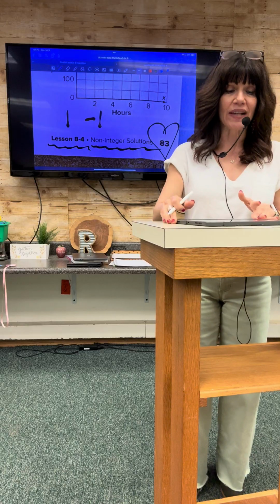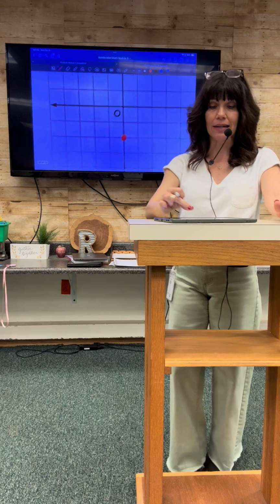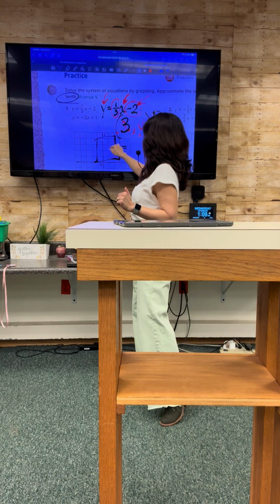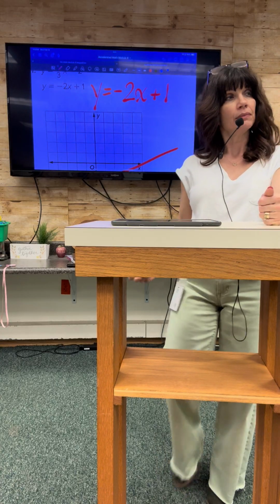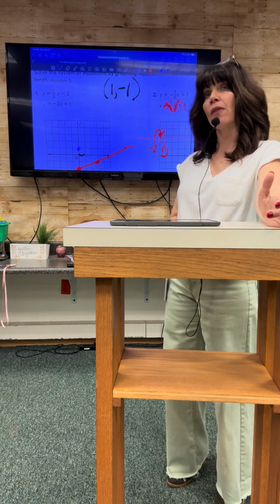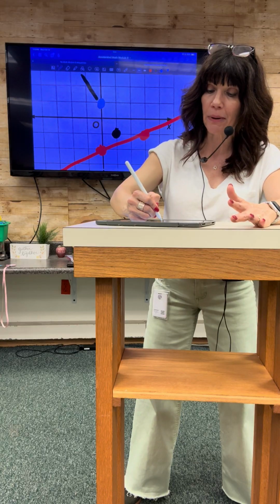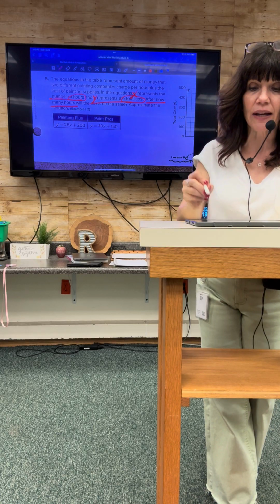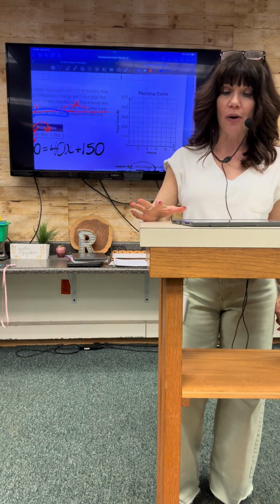Lesson 8–4 accelerated grade 7 math: non-integer solutions